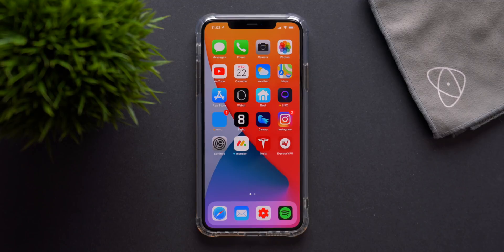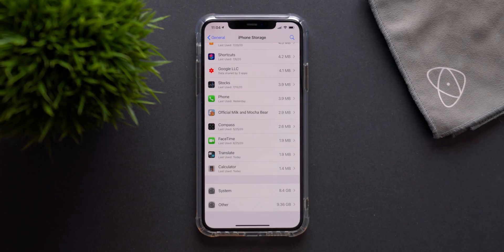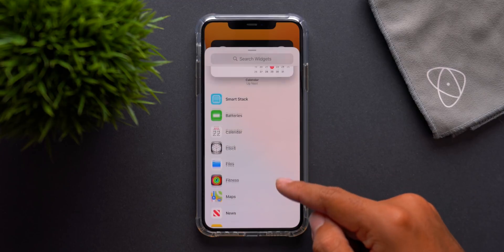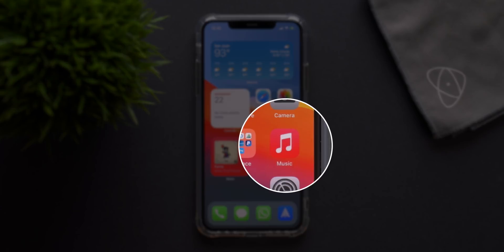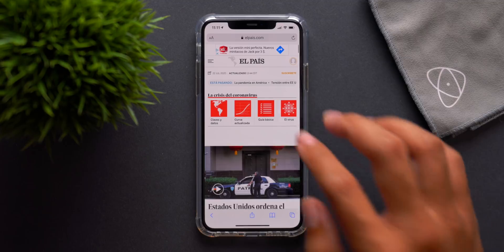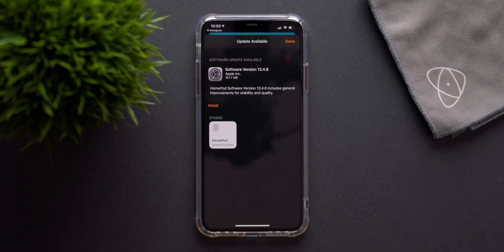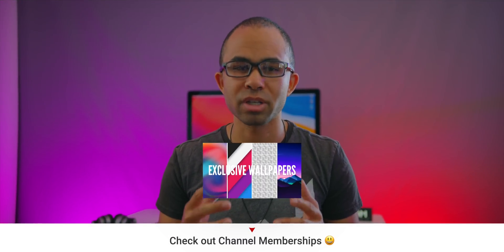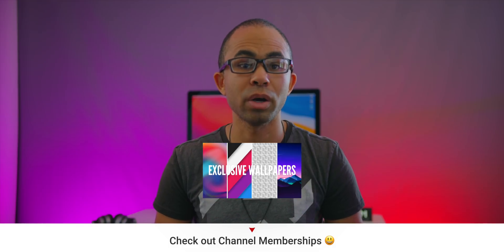iOS 14 Beta 3 Released! New Features & Changes!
Install Raid for Free ✅ IOS ✅ ANDROID: ✅ PC: Start with💰50K silver and get a Free Epic Champion 💥 on day 7 of “New Player Rewards” program.

Apple released iOS 14 Beta 3 today along with other software releases as well! We check out all of the changes and new features that were added to this new beta.